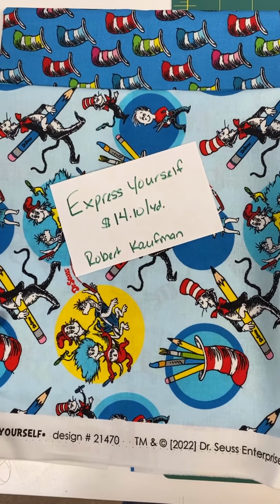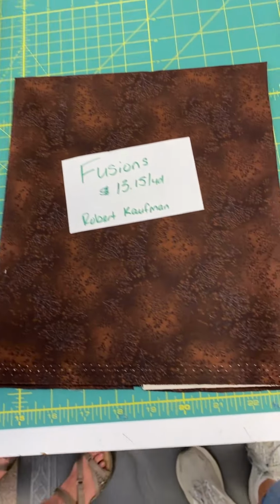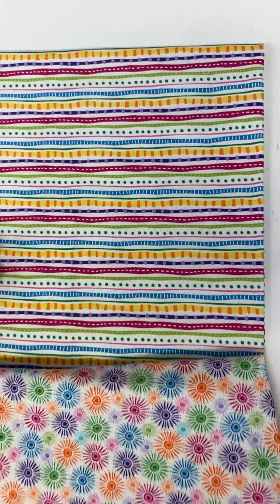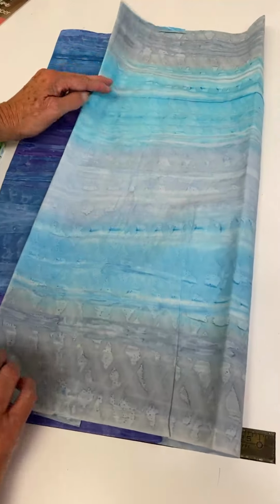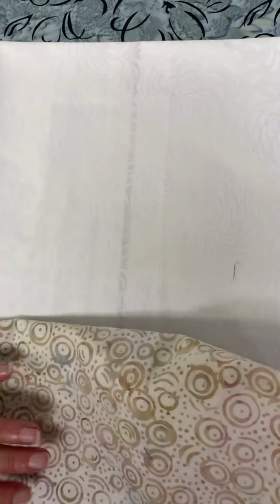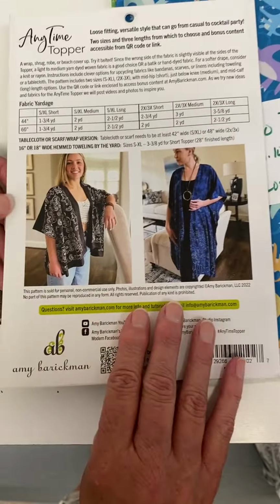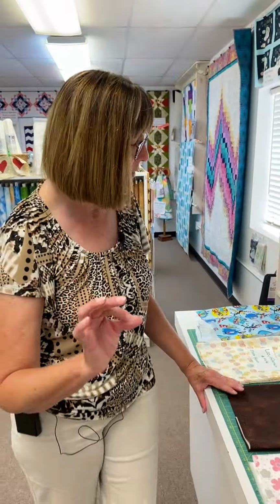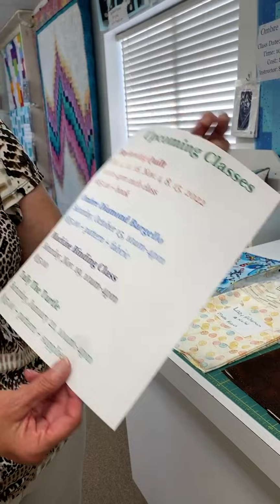Sept. 28, 2022 video with LOTS of fabric, a book, some patterns, and classes!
Sept. 28, 2022 video with LOTS of fabric, a book, some patterns, and classes! New classes have been added to the schedule.